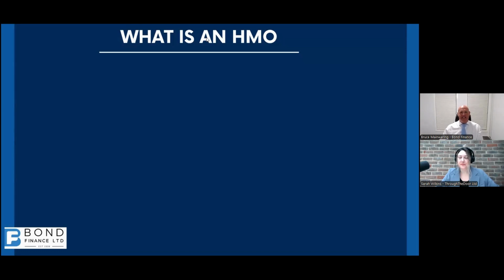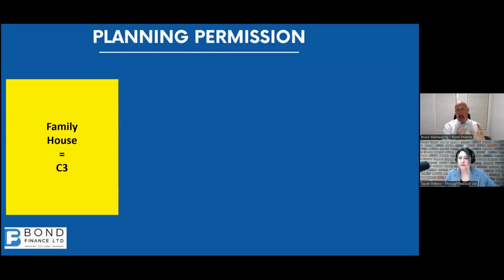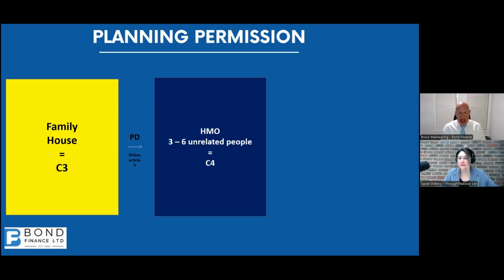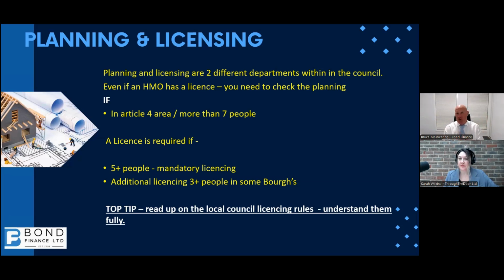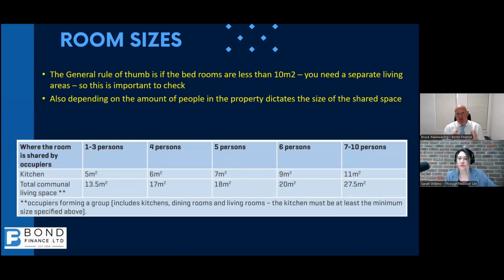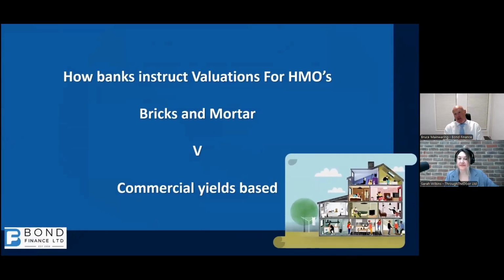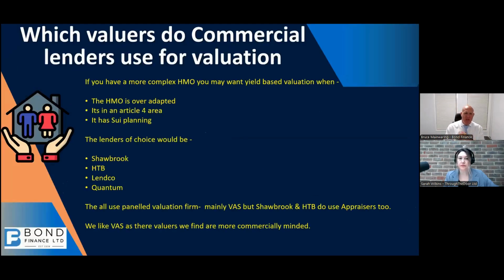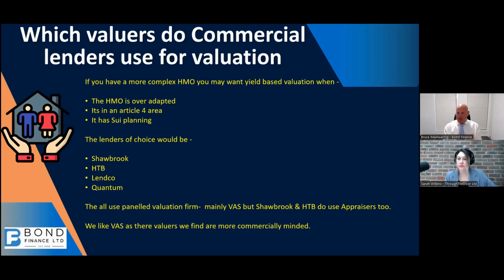HMOs the Basic's - finance edition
Curious about HMOs (Houses in Multiple Occupation) and how they can be a game-changer for your property investment strategy? 🚀
In the latest episode of Get Social with Bond Finance, Bruce Mainwaring breaks down the basics of HMOs – perfect for new investors ready to dive into this exciting opportunity. 🔑